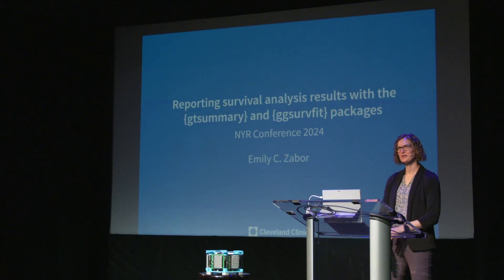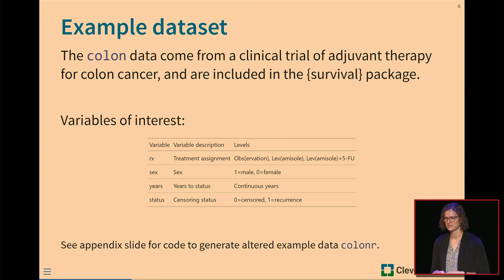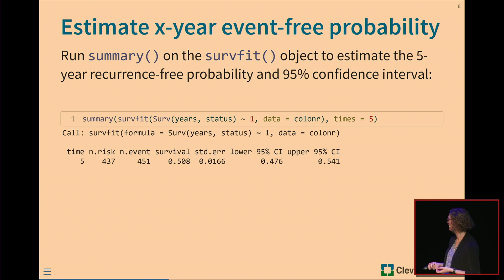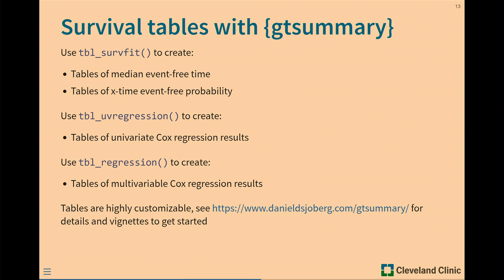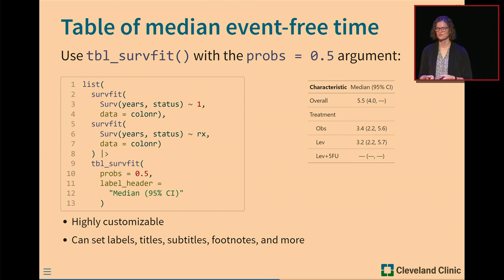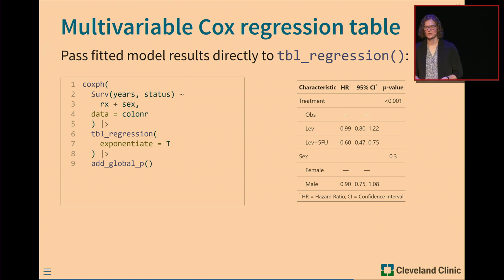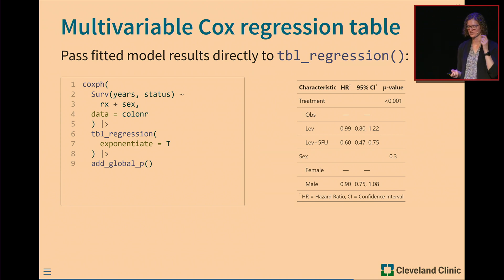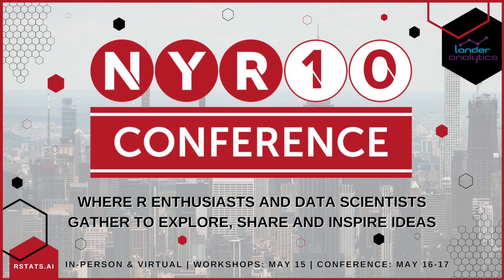Emily Zabor - Reporting Survival Analysis Results with the gtsummary and ggsurvfit Packages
Reporting Survival Analysis Results with the gtsummary and ggsurvfit Packages by Emily Zabor

for information on upcoming conferences.

Abstract: Survival analysis is an essential tool to handle censored time-dependent endpoints such as overall survival, which are common across a variety of biomedical and other applications. The survival package in R provides the most essential tools to conduct a survival analysis, including estimating survival probabilities, fitting Cox proportional hazards models, and plotting Kaplan-Meier curves. While the functions are powerful, user-friendly, and well documented, getting publication-ready tables and figures can still be a challenge. In this talk, I will review the basics of survival analysis, and will demonstrate how to take results from the console to the manuscript using the gtsummary and ggsurvfit packages.

Bio: Emily is an Associate Staff Biostatistician at Cleveland Clinic in the Department of Quantitative Health Sciences. Emily primarily works in applied cancer research, and her methodologic research is focused on early phase clinical trial design and statistical methods for observational studies using survival endpoints.

Presented at the 2024 New York R Conference (May 16, 2024)